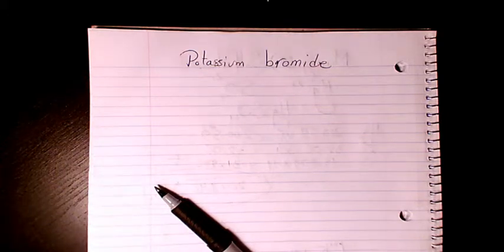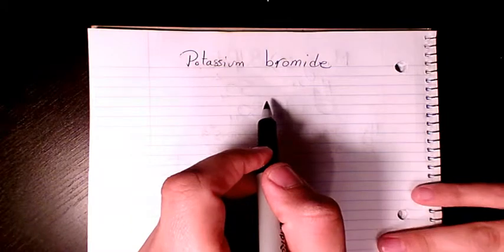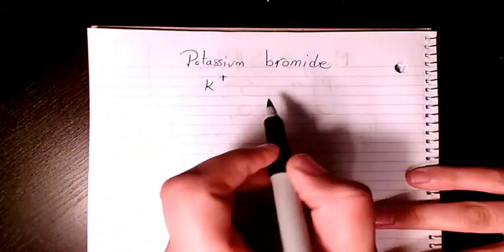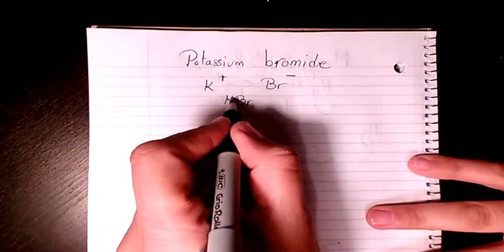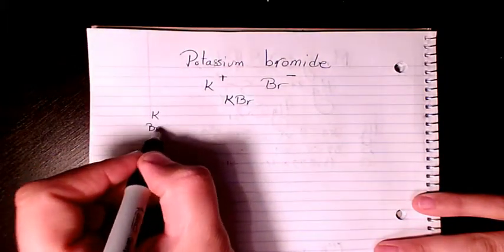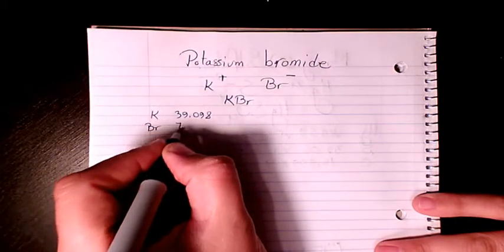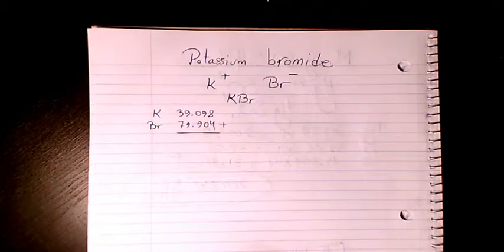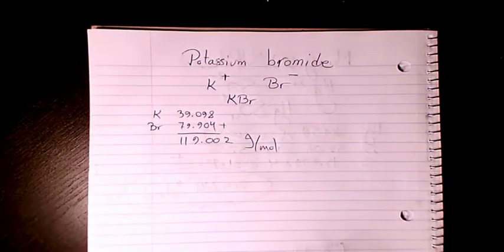What Is the Molecular Formula and Molar Mass of Potassium Bromide?